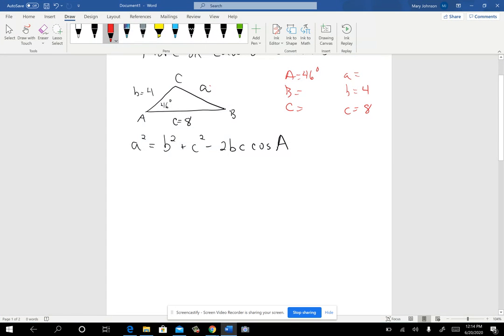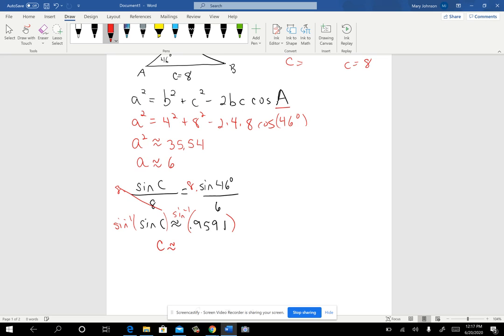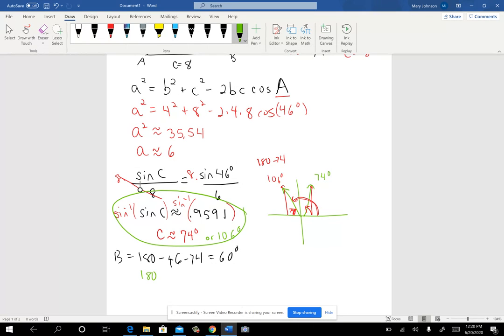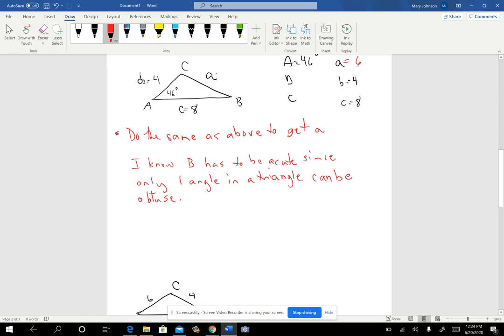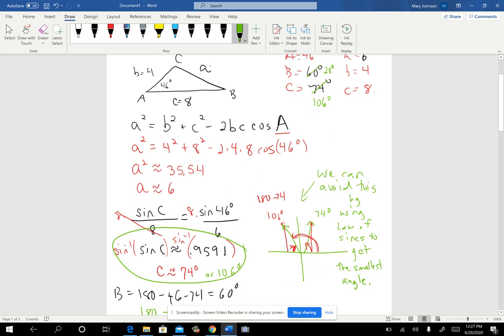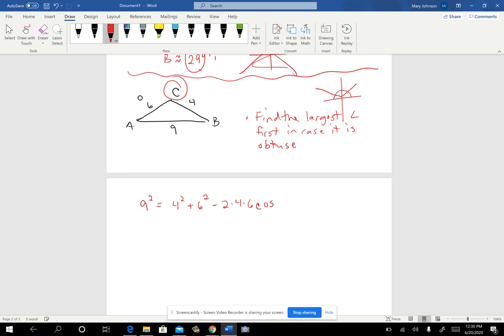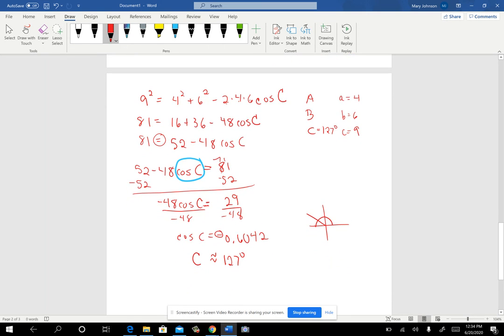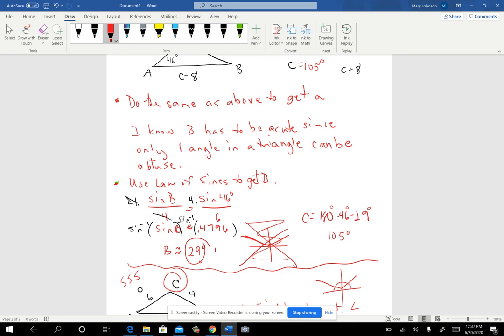Untitled: Jun 20, 2020 12:37 PM